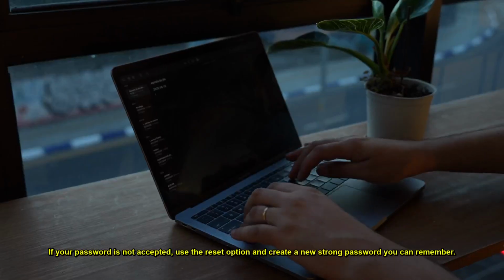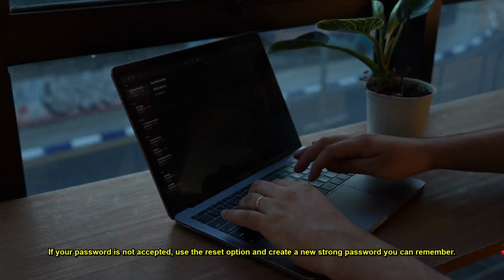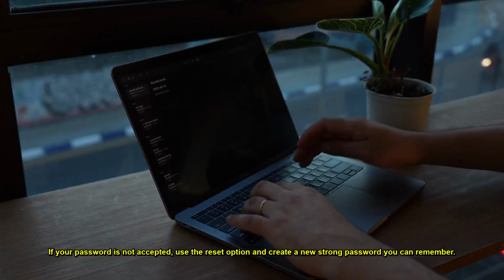How to restore Reply.io outreach automation when sequences break - Step By Step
In this comprehensive tutorial, we’ll guide you through the process of restoring your Reply.io outreach automation when sequences break. Whether you're facing technical glitches or unexpected issues, our step-by-step approach will help you get back on track quickly and efficiently. Learn the best practices for troubleshooting and maintaining your outreach sequences to ensure your campaigns run smoothly. Don’t let broken sequences derail your outreach efforts—watch now to regain control of your automation!